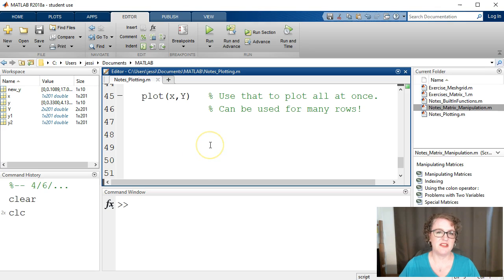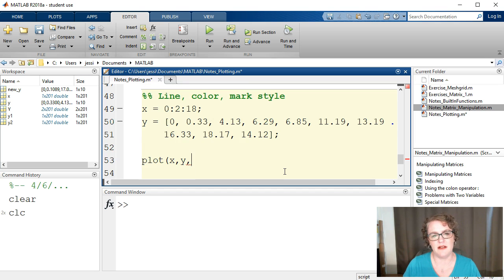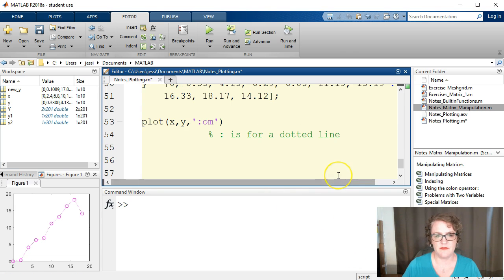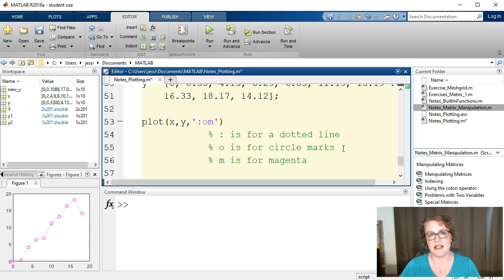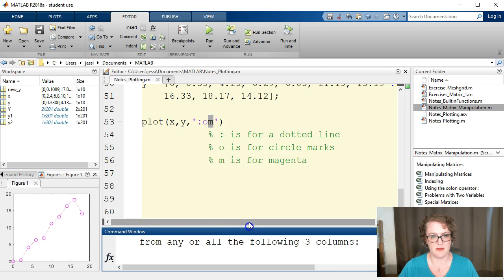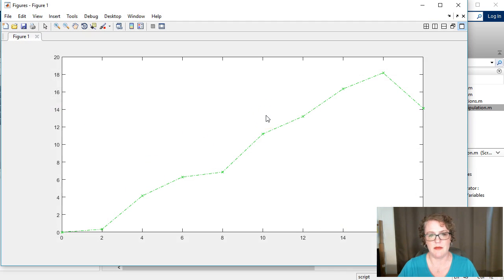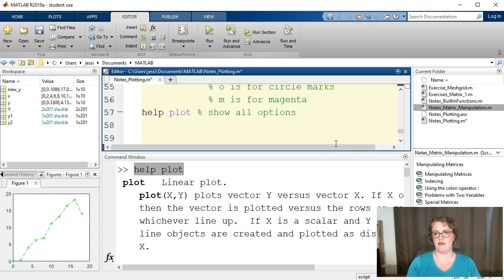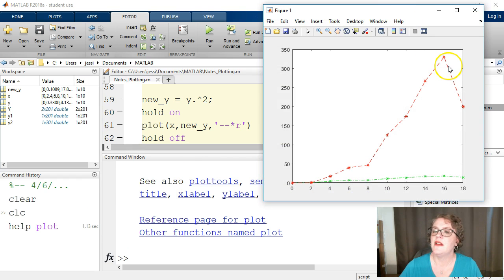E102 Line Style, Color, Mark